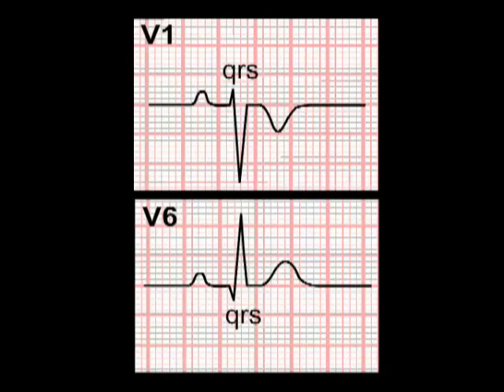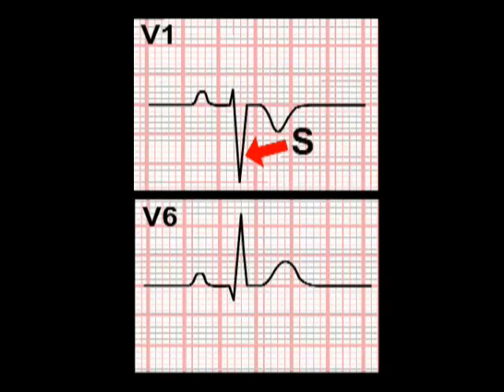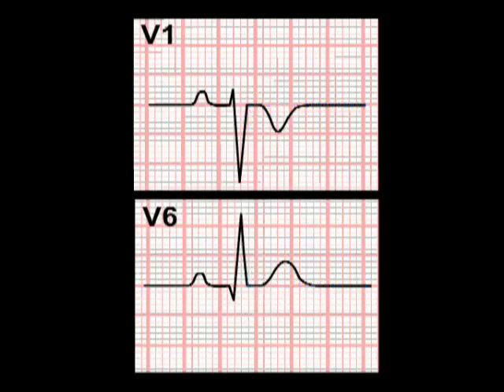ECG - QRS Complex in EKG - Nomenclature | DrSkye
DrSkye | Assalamoalaikum everyone! this channel is to provide medical stuff and resources available to you without any subscribtion payment.It will contain refined information, concepts and important stuff, my aim is to make medschool easy for you and give you best guidelines for exams preparation. your suggestions are always welcome, may Almighty always bless you all.
Electrocardiogram
A recording of the electrical activity of the heart.
An electrocardiogram (ECG or EKG) is a test that checks how your heart is functioning by measuring the electrical activity of the heart. With each heartbeat, an electrical impulse (or wave) travels through your heart. This wave causes the muscle to squeeze and pump blood from the heart.
An ECG measures and records the electrical activity that passes through the heart. A doctor can determine if this electrical activity is normal or irregular.
An ECG may be recommended if you are experiencing arrhythmia, chest pain, or palpitations and an abnormal ECG result can be a signal of a number of different heart conditions.